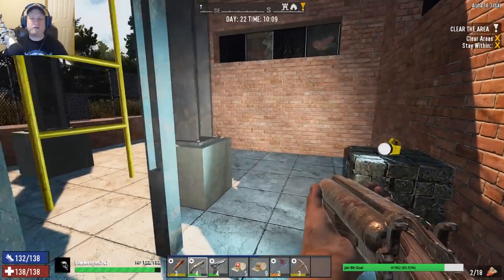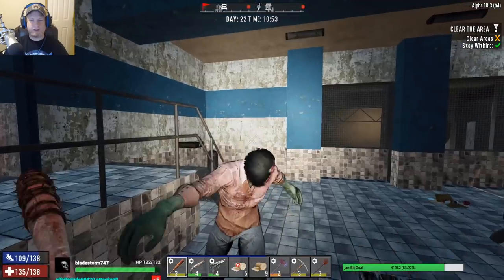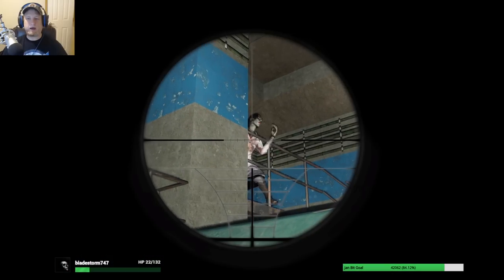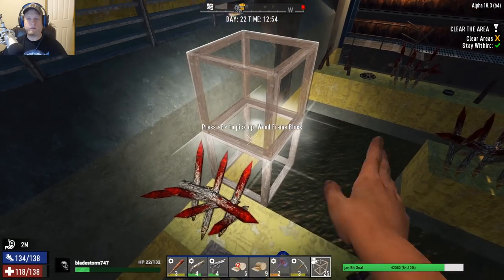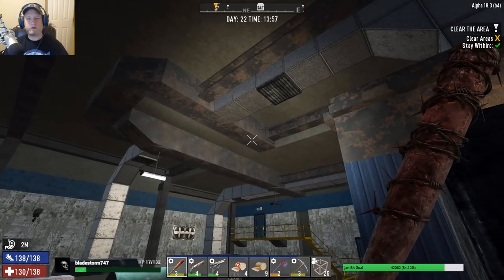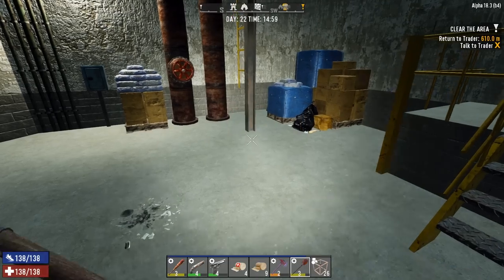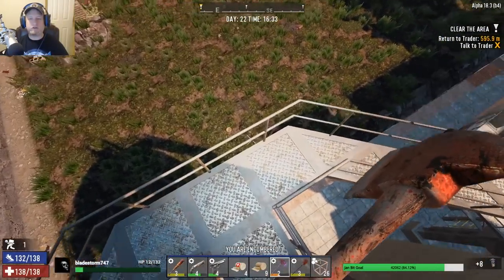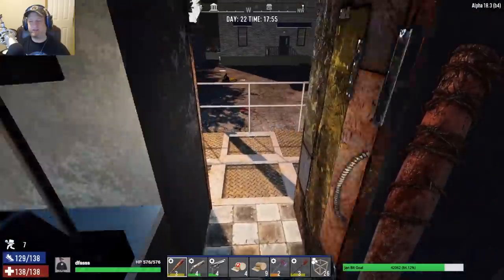First Irradiated Zombie | 7 Days to Die | Alpha 18 Gameplay | E30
Well our gamestage is getting up there

Seed - InvestigableComradeship
Season 18

7 Days to Die Alpha 18 Trailer can be found